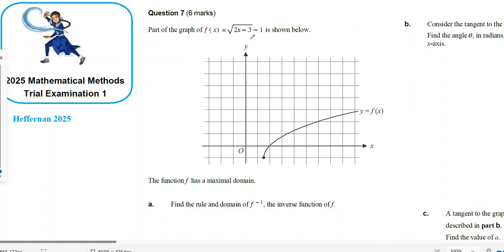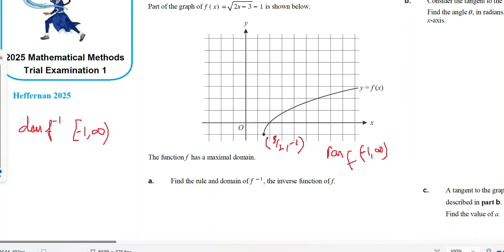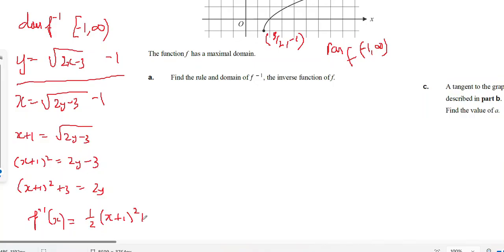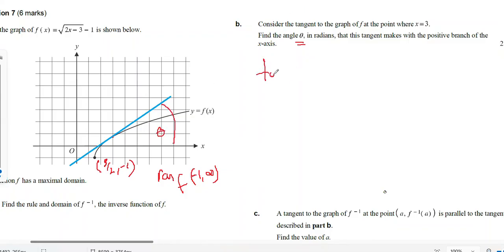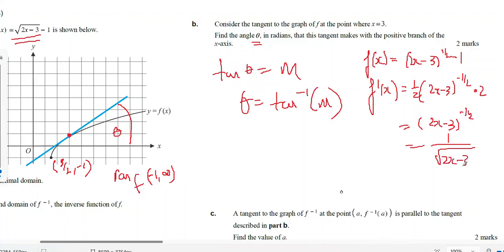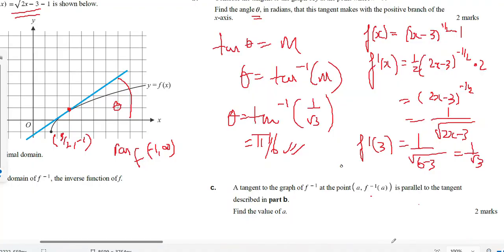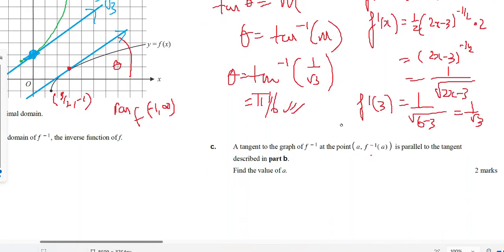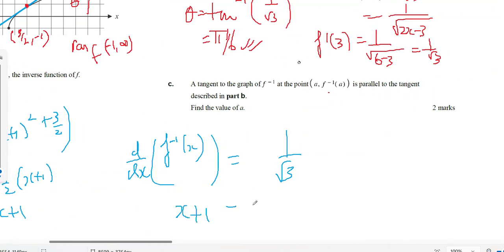mm34 HEFF 25 Ex 1 Q7